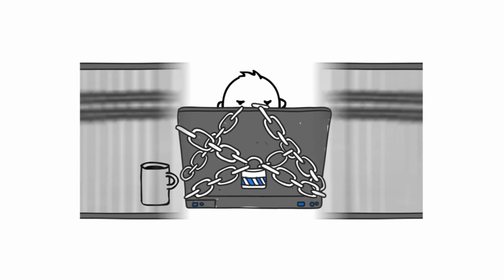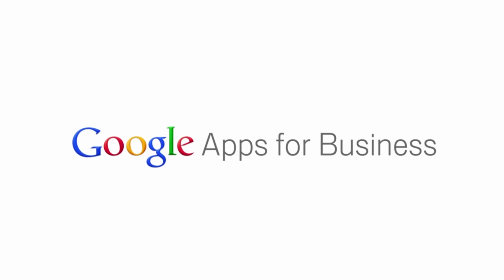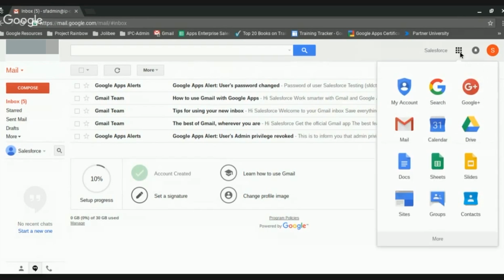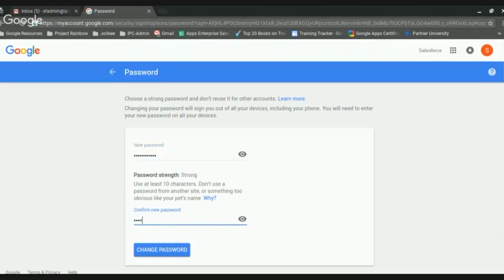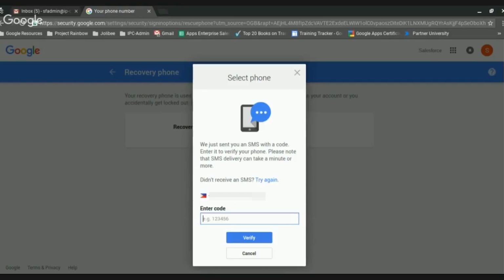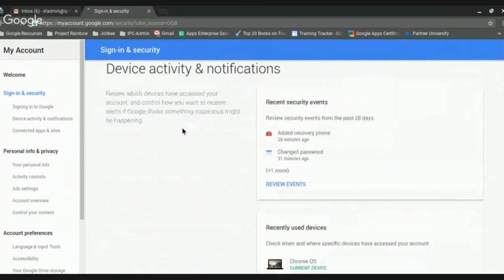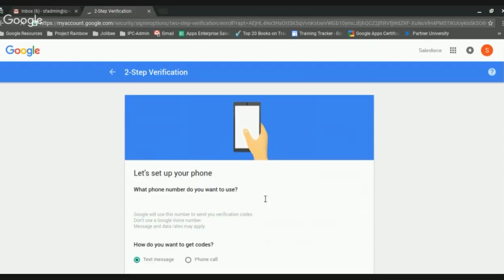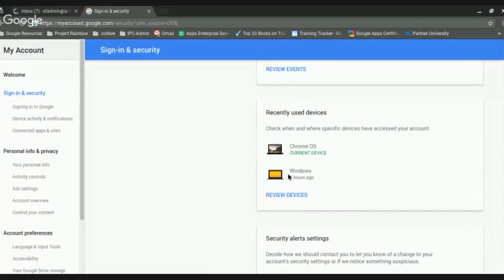Google Apps for Work - A walkthrough on its security and benefits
The technology, scale and agility of Google's infrastructure brings unique security benefits to Google Apps customers. Google's vast network of data centers are built with custom-designed servers, that run proprietary operating systems for security and performance. And because Google controls its entire hardware stack, they are able to quickly respond to threats that may emerge. Find out more about how your data is kept secure and available for you on Google Apps for Work. Watch this new ThinkOutCloud Webinar episode!

Speaker:
Mr. Gabriel Alonzo, Change Management Lead, Google - IPC